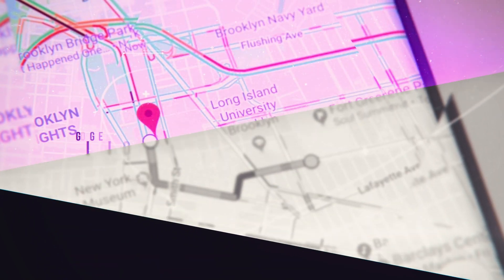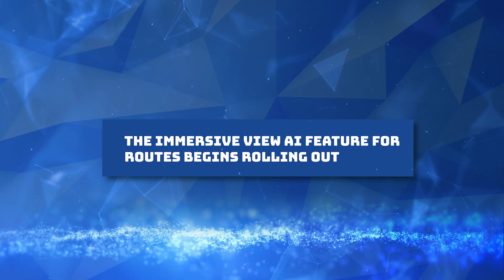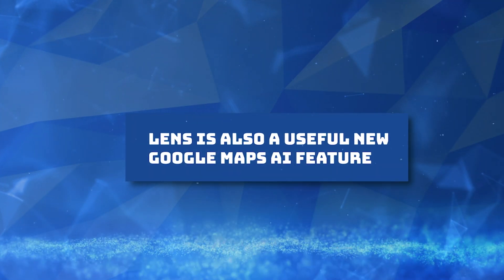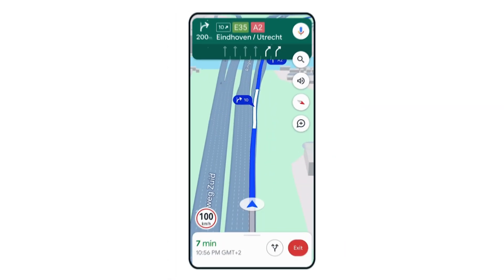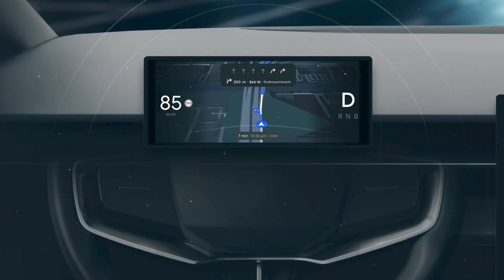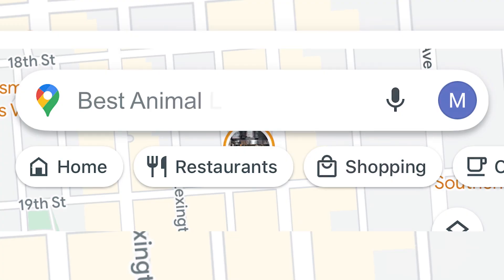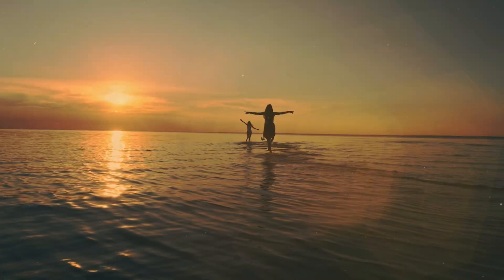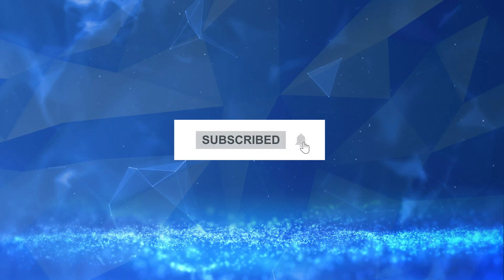Google Maps is AI Explore Google Maps' New AI-Driven Features & 3D Immersive View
Discover the revolutionary AI features of Google Maps! With the introduction of Immersive View for 3D exploration, personalized AI-powered search, smarter navigation, comprehensive EV charging station information, and the integration of Lens in Maps for augmented reality insights, Google Maps is setting new standards in travel and navigation. These updates revolutionize your planning and exploration experiences by providing detailed, AI-driven information. Experience how the innovative use of AI in Google Maps significantly enhances your journey planning and exploration. Dive into a world of 3D exploration, receive personalized search results tailored precisely to your needs, navigate smarter, and gain comprehensive information on EV charging stations. Plus, experience the power of augmented reality with Lens in Maps. Get ready to elevate your travels with these groundbreaking updates to a whole new level!